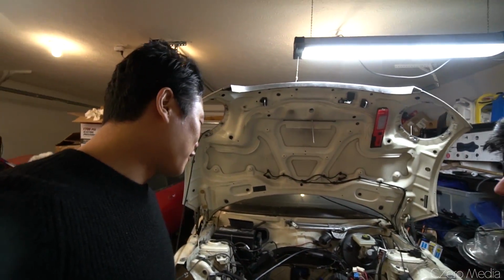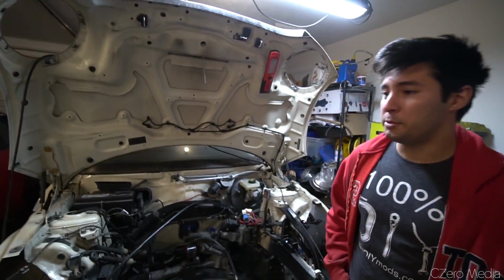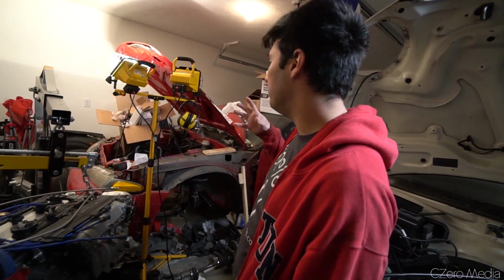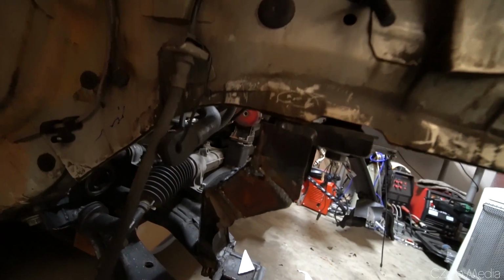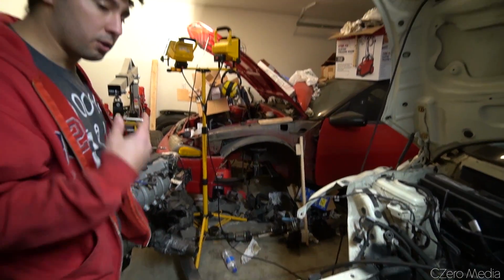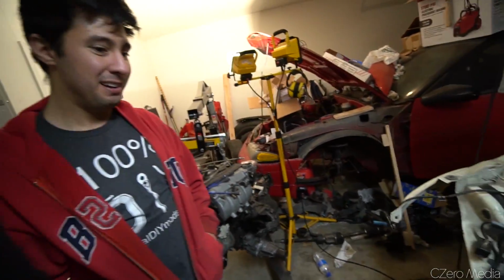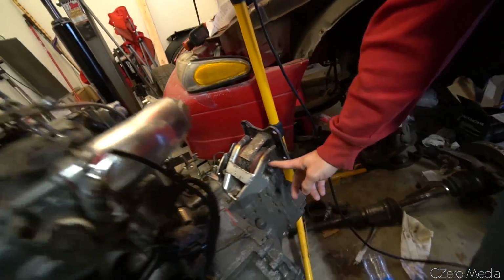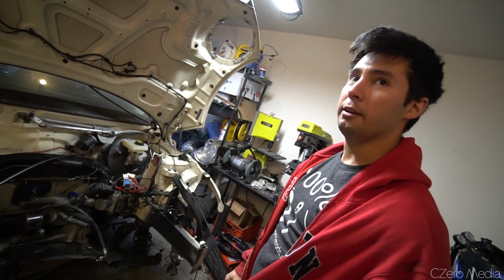AWD 4G63 Into A Mini Cooper - Ep. 1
Purchase Evo Parts At Discounted Price!!!